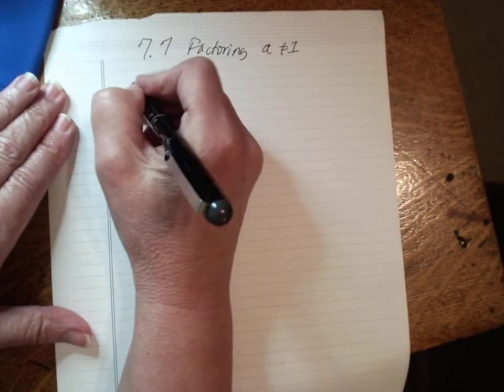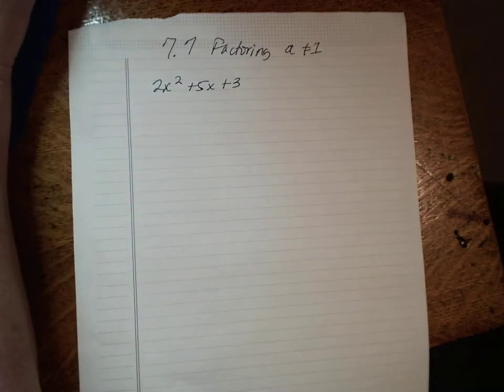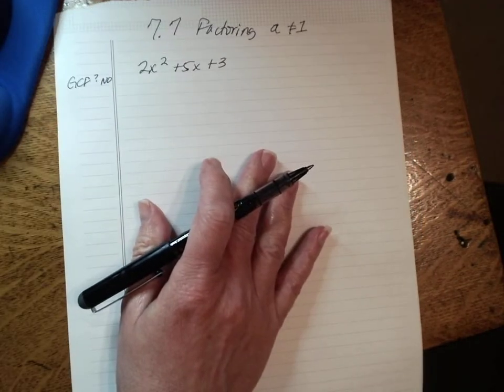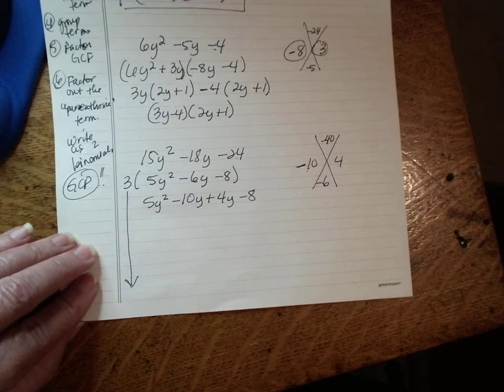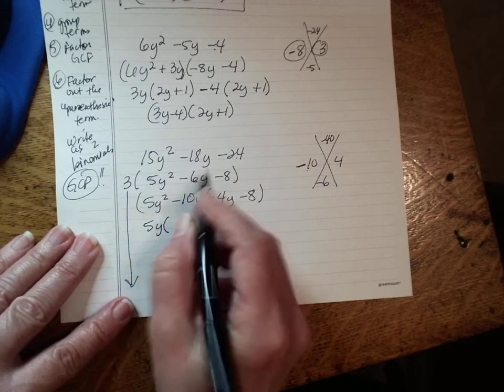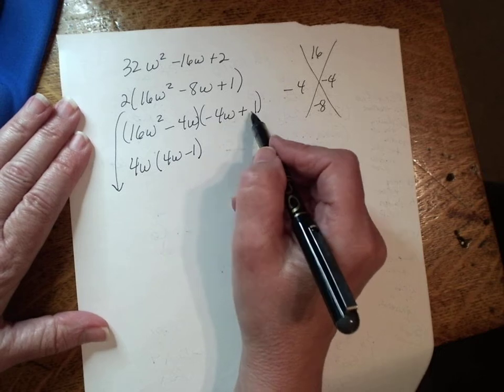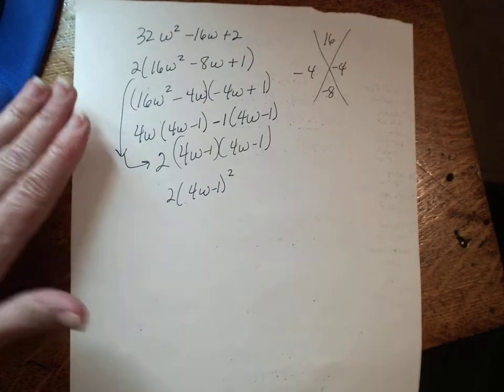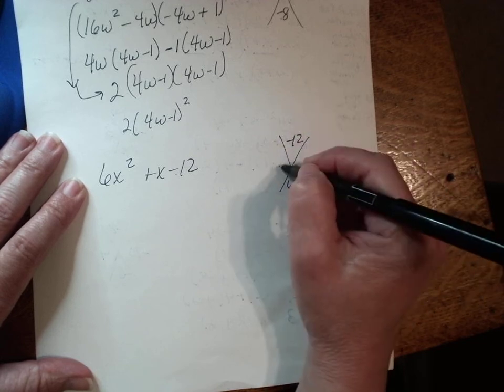Alg. 1- 7.7- Factoring when a doesn't equal 1.